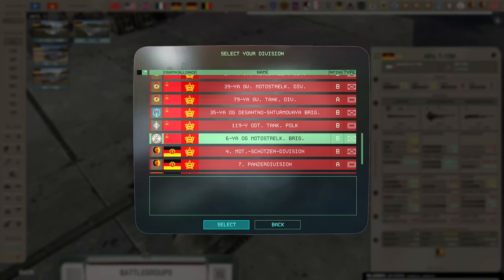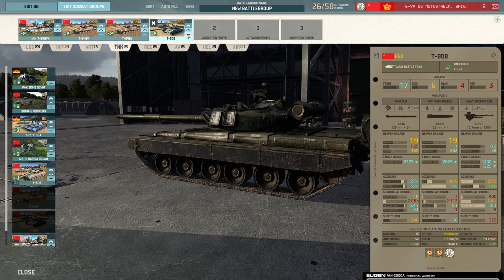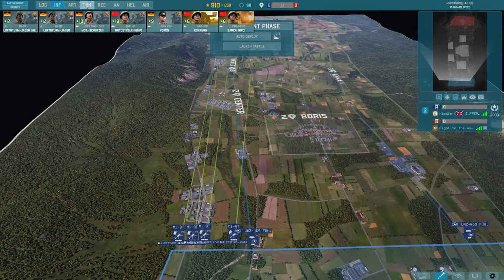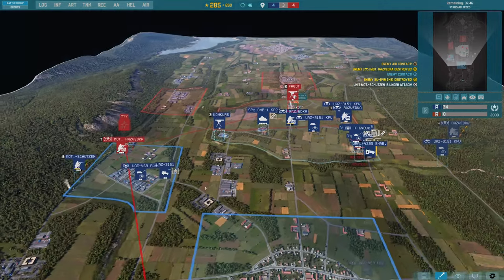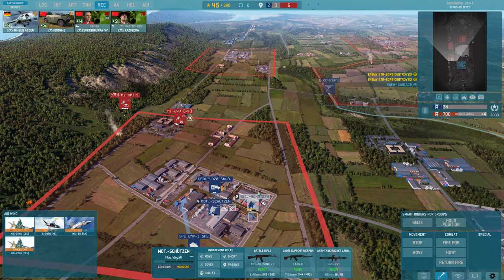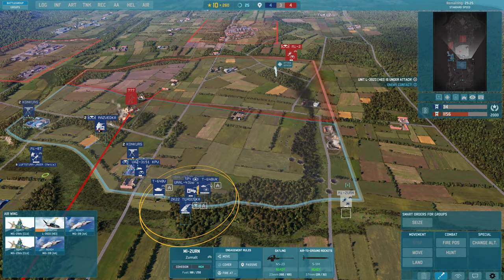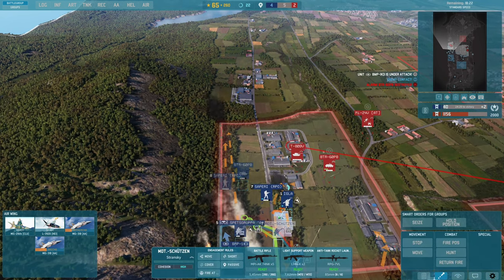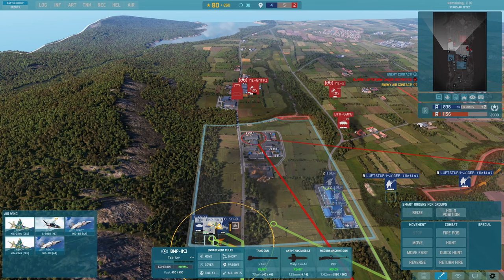I Get HELO RUSHED?! Warno 1v1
This is a 1v1 game between [39y]Fight to the and (Rank 211) and [6y]Hippie (Rank 18) Played on Death Row

Timestamp:
00:00 Intro, Deck Build 6y
12:10 Deployment
17:50 Game

Deck Codes:
Fight to the and [39y Guards Infantry Division USSR]
FhFiaMTAaEAABmAAAZgAEG4ABIAAAQUwAIFQACFqLOg3CzkaYABGnAAQ
pAAEKQAABZAAApwAIOAe6DeGfg3hn4N8Z9DaGfYBB7kvQaugJBdTFwAIH
cABB0AARPAAEH0ABIDAASAwAEhUAADdGrR6QAIOAe4g+AAC

Hippie [6-ya USSR]
FhI2DRCYAzAAAMwAAr2AAjMgAURqT1Cyk8C5hngcALgHAC4oHAAA/YAAa
2NEjSgAIJwACCcAAgoAAJH4AC0gAADNgAUBQ9wCkAAAqgAAbo1bBMAB
NJAAIOQADDcAAw3AAMNgACHIAAHFpaBe41YG0M+BxDVBAA==